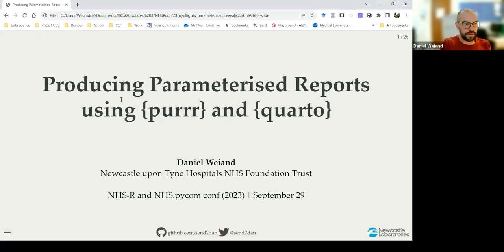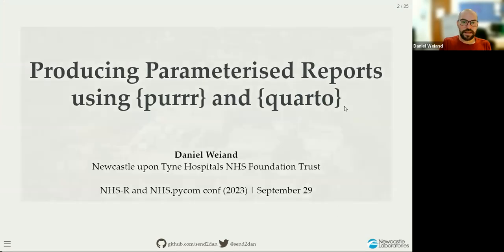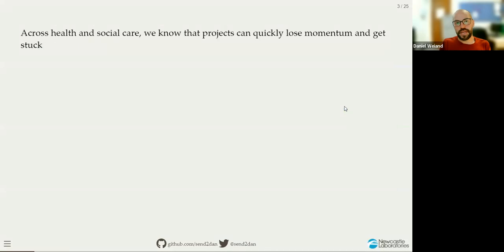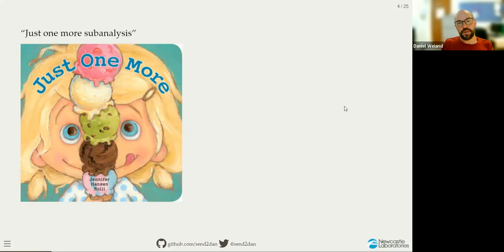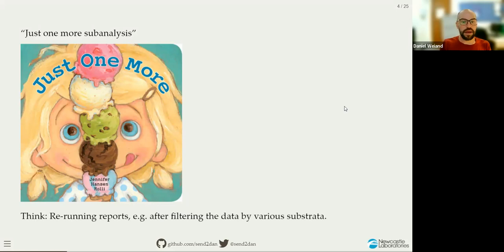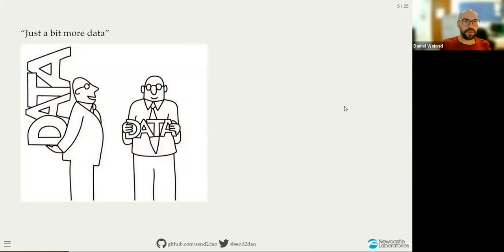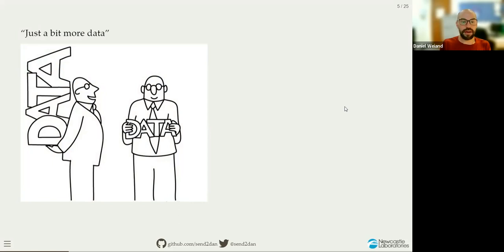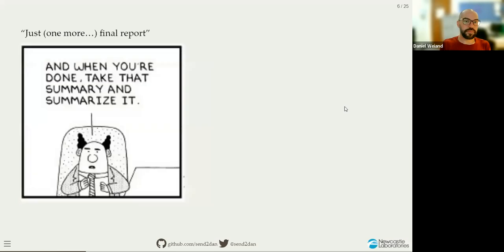NHS-R/NHS.pycom Conference Workshop 2023: Producing Parameterised Reports using purrr and Quarto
Producing Parameterised Reports using purrr and Quarto with Daniel Weiand
Friday 29th September 2023

Workshop Content:
I have been using the combination of purrr and Quarto to enable production and onward sharing of reports that include many systematically-synthesied, exploratory data visualisations through iteration over multiple arguments simultaneously. In this workshop I would like to share examples of scripts that result in vectorised parameters, which can be iterated over to synthesise parameterised Quarto reports for onward sharing. More widespread use of purrr and Quarto would benefit the NHS in reducing the administrative burden of repeatedly producing the same report on a regular basis, with data stratified by various parameters.